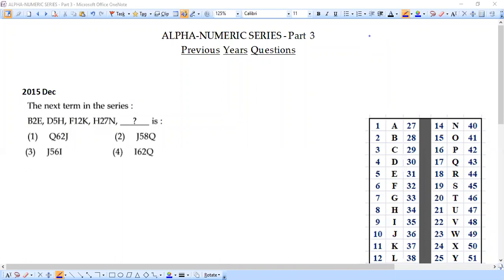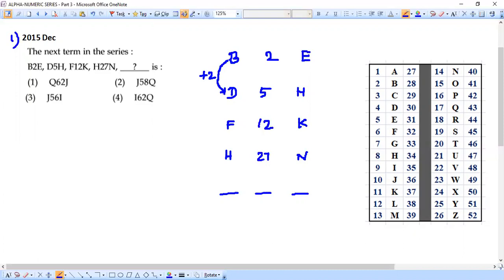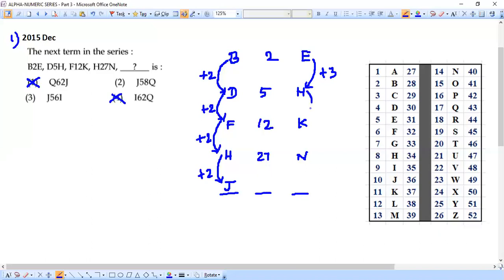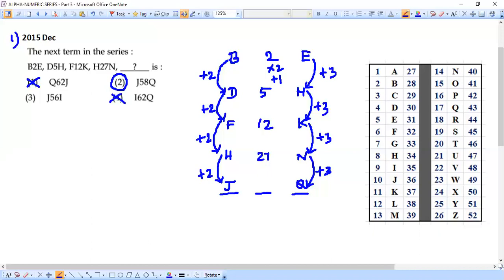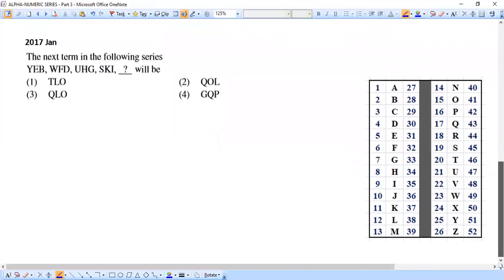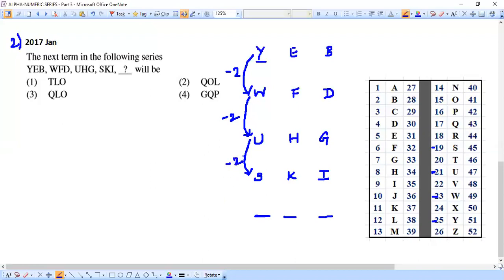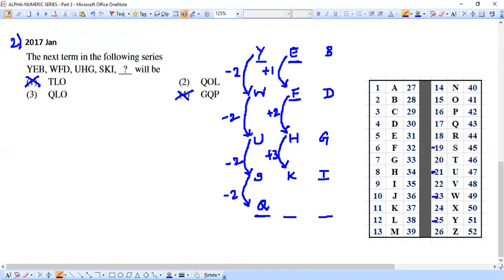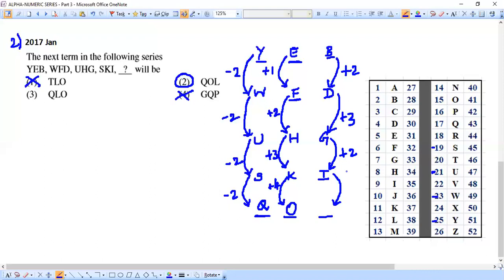NTA UGC NET Paper 1 | Previous Years Questions | Alpha-Numeric Series (Part 3)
This session we have taken a set of problems from previous years NTA UGC-NET Paper 1 Questions Papers under the topic Alpha-Numeric Series and we solve them with clear explanation and steps including quick shortcuts

UGC NET Paper 1 | Alpha-numeric Series | Intro & Things to Revise

Time Split:
Intro: (0:00)
Question #1 - 2015 Dec: (0:31)
Question #2 - 2017 Jan: (12:30)
Outro: (23:01)